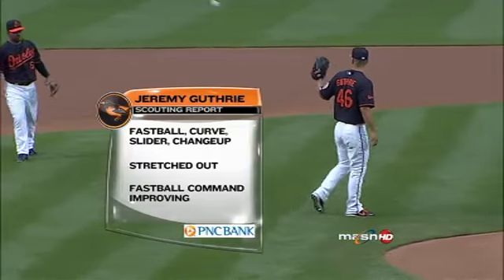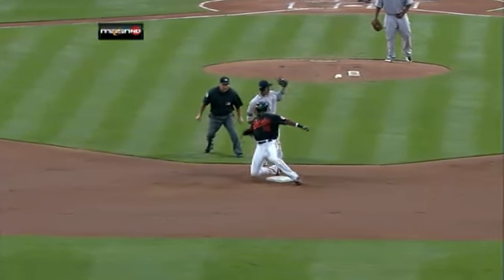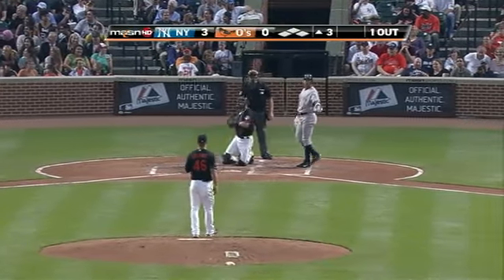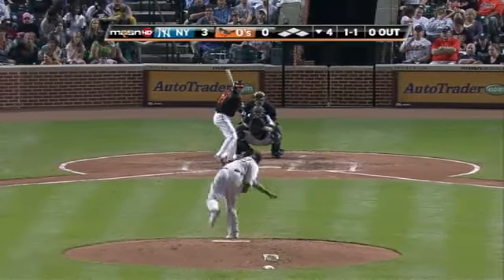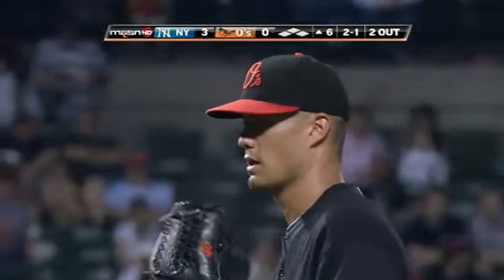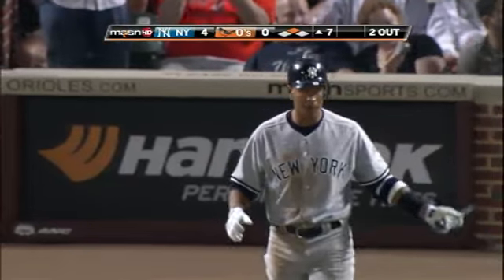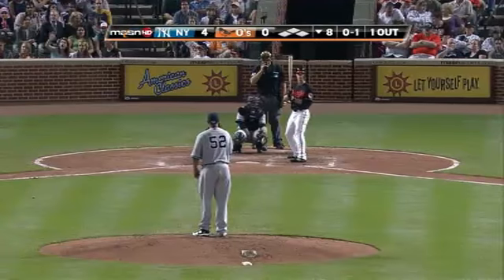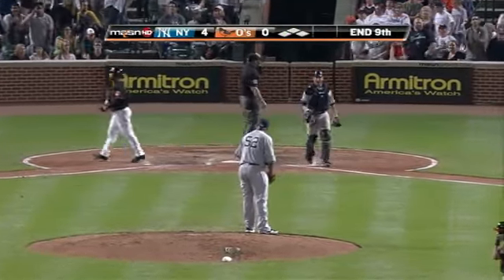NYA AT BAL - May 08, 2009